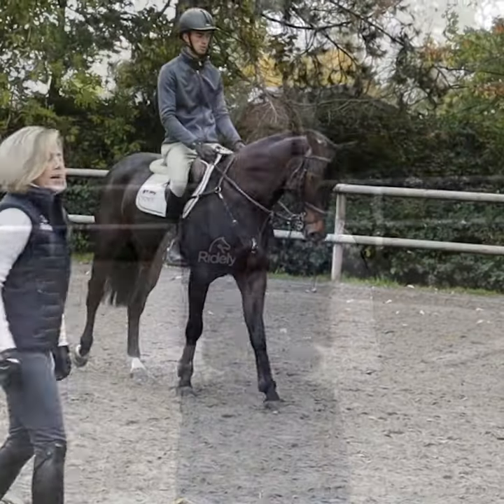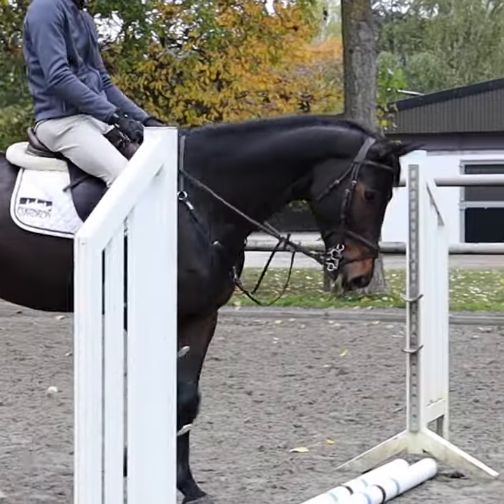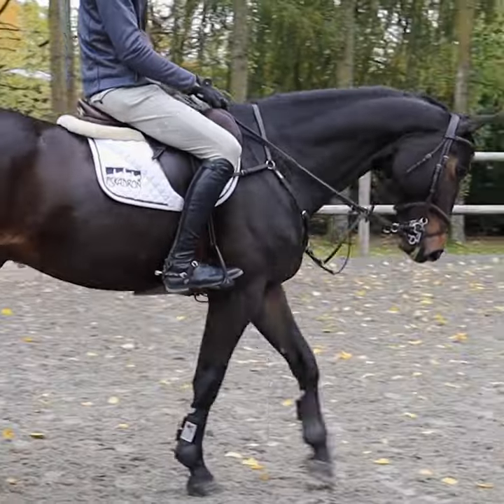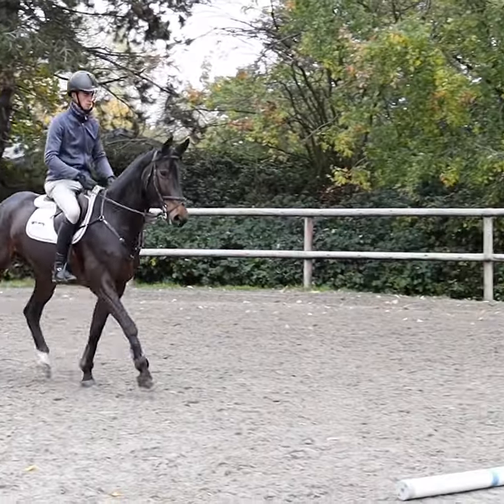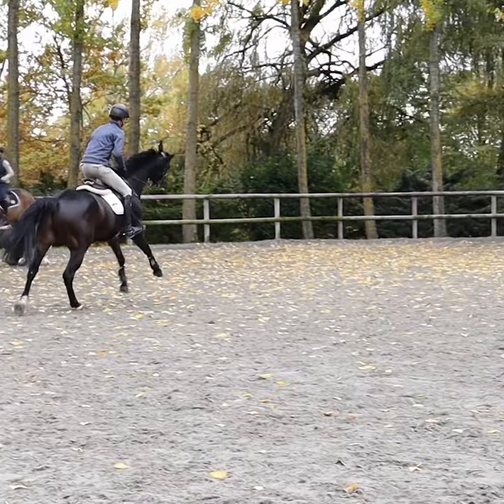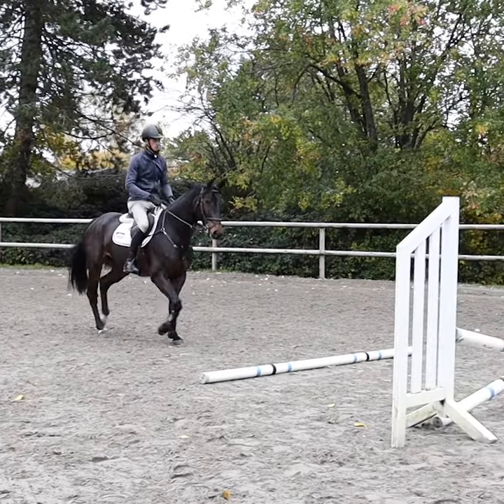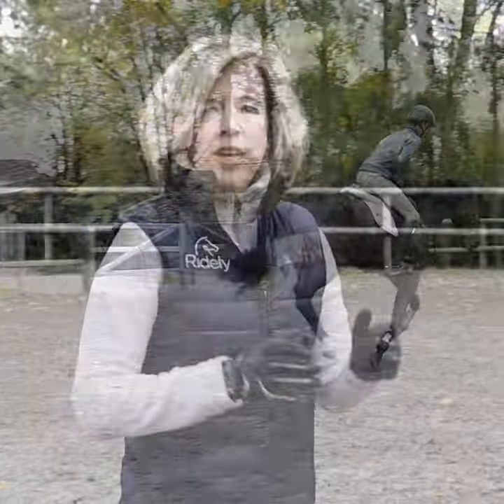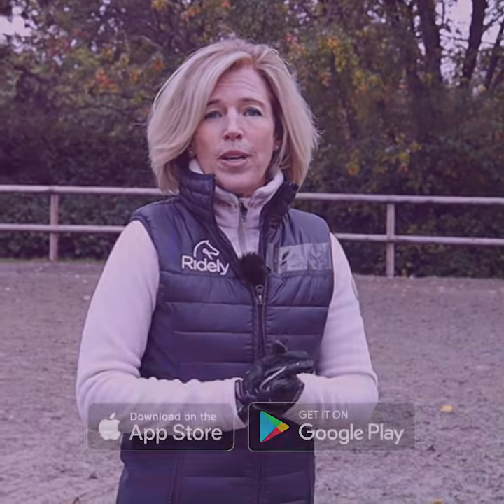Gymnastic for the Young Horse - Meredith Michaels Beerbaum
Introducing gymnastics to young horses is super important! It can help them become more elastic, teach them reaction time, to have good form over the fence and later, it helps with combination jumping in the ring.

In this great exercise, Olympic medalist Meredith Michaels Beerbaum demonstrates, together with Rene Dittmer, how to introduce gymnastics to a young horse, in this case a 4-year old. You can pick up some top tips to try out with your own young horses in preparation for the season to begin!

You’ll find the full version of this exercise, together with many more riding exercises, in the Ridely app. In Ridely you can plan and log your riding activities and get an overview of your and your horses training. Get inspired by lots of filmed riding exercises with well known riders and trainers. Set goals and milestones and evaluate your progress.